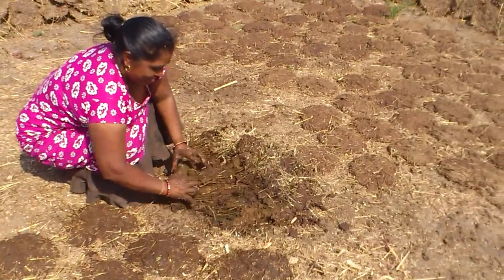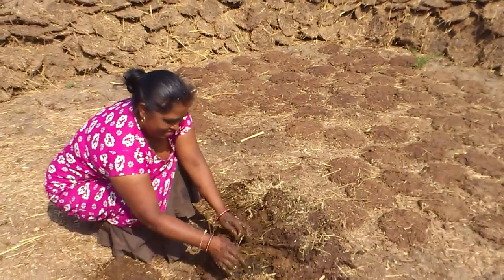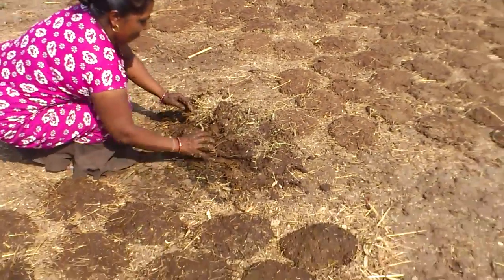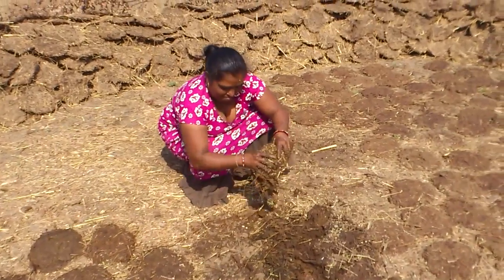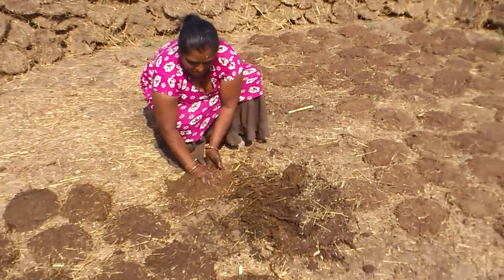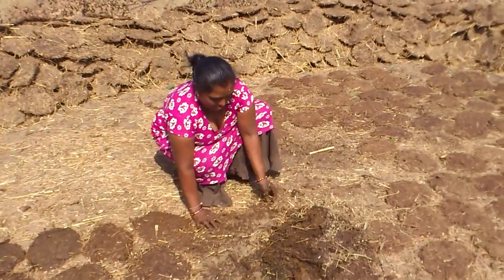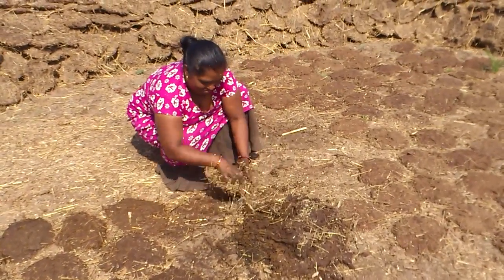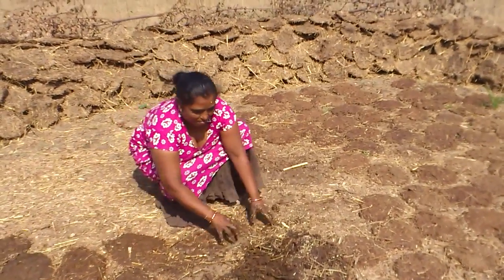Renewable Enery Cow Dung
How cow dung is made into fuel.Once dried it very economical
way to provide energy.Totally renewable.The ashes are used as fertilizer
afterwards.Very practical & down to earth , not very sophistication or requiring
expensive hardware just plain human labour.